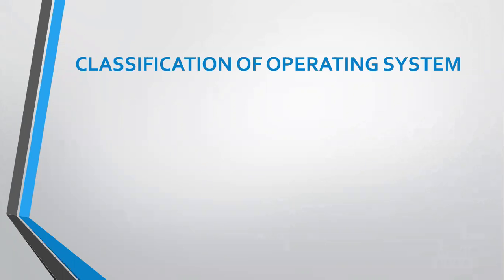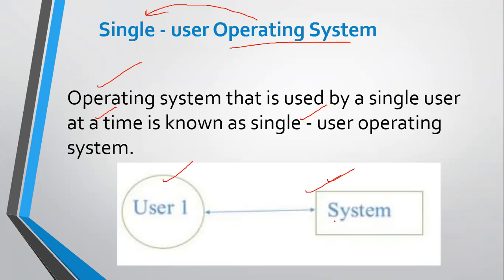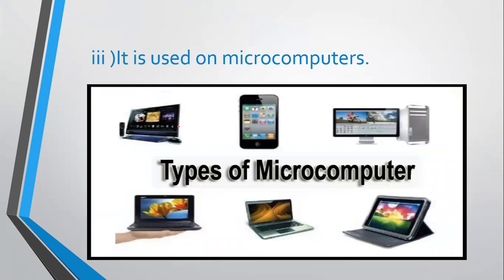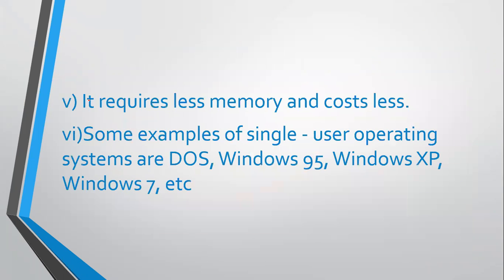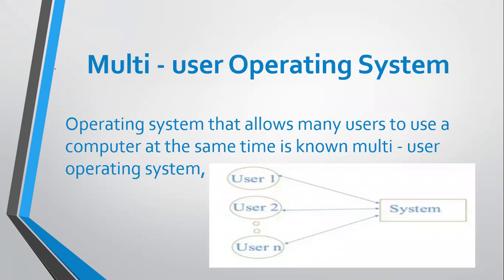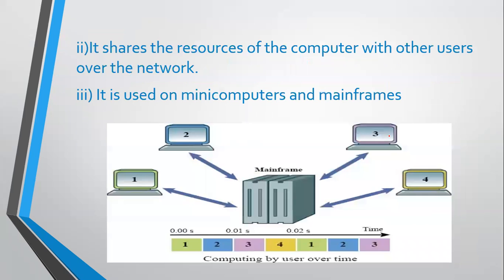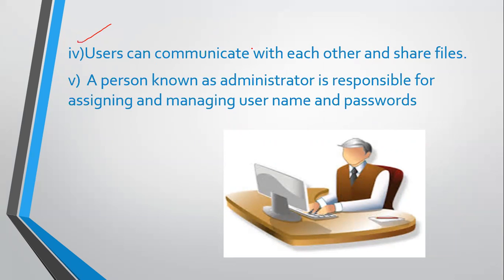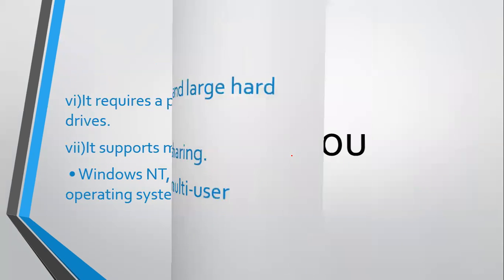Single User Operating System vs. Multi User Operating System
What is single user operating system? What is multi user operating system?
Differences between single user and multi user operating system